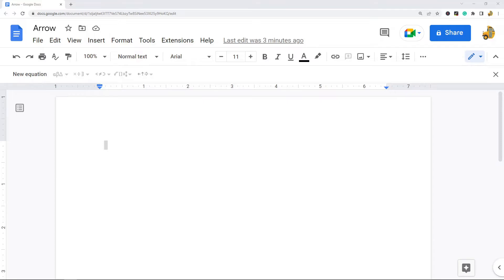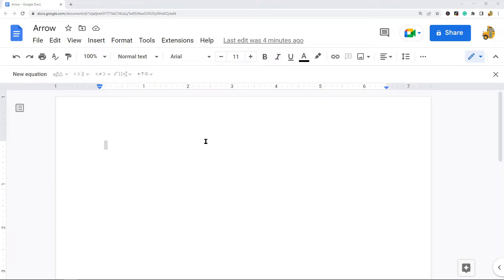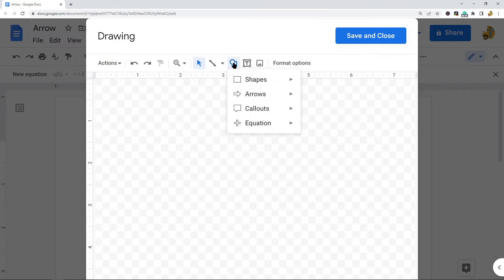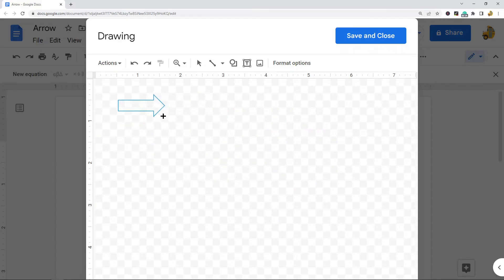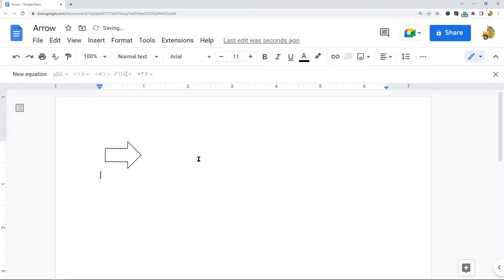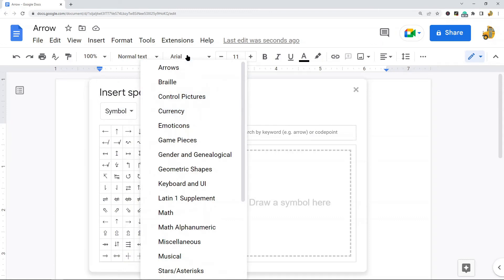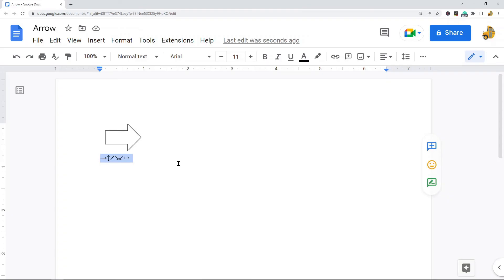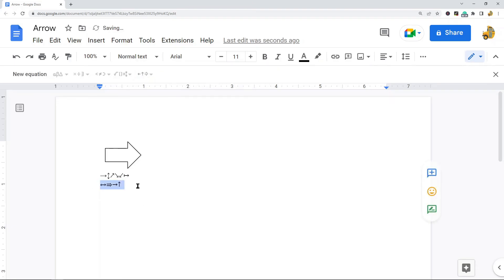How to Insert an Arrow in Google Docs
In this video, I show how to insert an arrow in Google Docs. I show three different methods for doing this.

Timestamps:
00:00 Intro
00:35 Inserting an Arrow Using the Drawing Feature
1:41 Inserting an Arrow Using Special Characters
2:26 Inserting an Arrow Using Equations